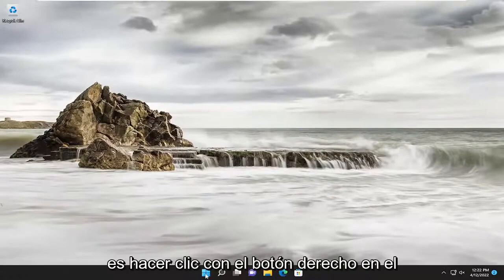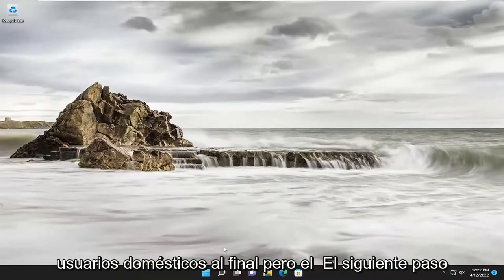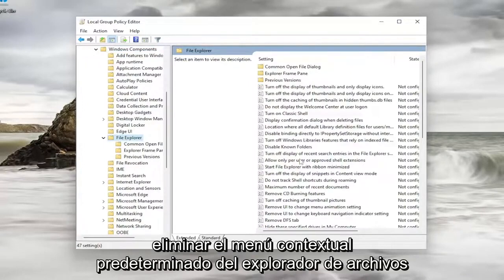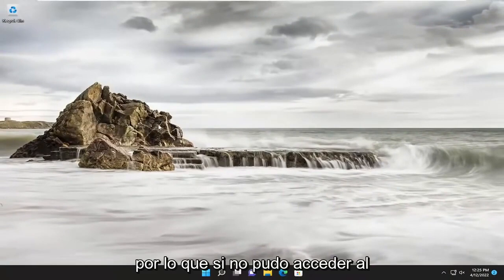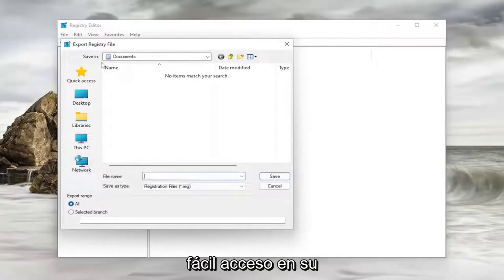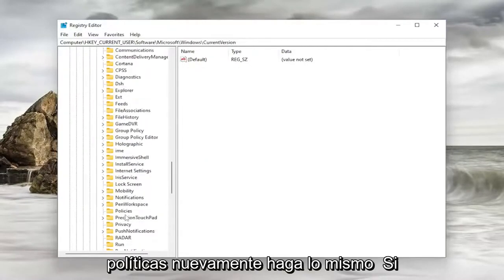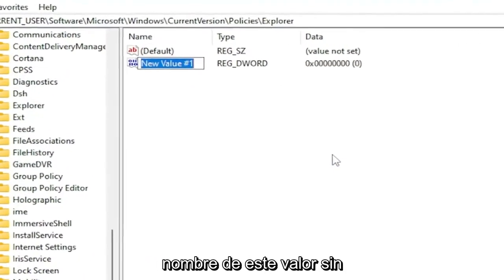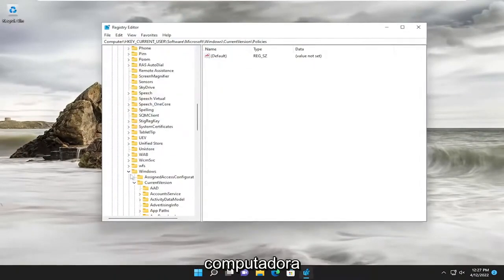No se puede hacer clic derecho en el escritorio en Windows 11/10 [Tutorial]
Cómo arreglar el clic derecho en el escritorio que no funciona en Windows 11 [Tutorial]

Si pudo hacer clic con el botón derecho en la otra PC perfectamente, significa que tiene problemas en su PC con Windows 11 debido a controladores obsoletos. Entonces, la solución más fácil para erradicar este problema es actualizar los controladores de su mouse. Para hacerlo, debe visitar Drive Manage en su PC. Así es como se hace.

Problemas abordados en este tutorial:
clic derecho en el escritorio no funciona
clic derecho en el círculo giratorio del escritorio
clic derecho en el escritorio lleva mucho tiempo windows 11
clic derecho en el escritorio se congela
clic derecho en la carga del escritorio
clic derecho en el escritorio congela windows 11
clic derecho en el escritorio lento
clic derecho en el escritorio sigue cargando
cuando hago clic derecho en el escritorio, toma mucho tiempo
cómo hacer clic derecho en un mouse de escritorio mac
clic derecho en el escritorio bloquea el explorador de Windows 11
el clic derecho en el escritorio hace que el explorador se bloquee
no puedo hacer clic derecho en el escritorio
No puedo hacer clic derecho en el escritorio de Windows 11
No puedo hacer clic derecho en mi escritorio Windows 11

Si no puede hacer clic con el botón derecho en el escritorio en Windows 10 y Windows 11, siga estos consejos de solución de problemas para solucionar el problema. Ya sea que sea causado por malware, adware, configuraciones incorrectas o cualquier otra cosa, puede deshacerse de este problema utilizando estas soluciones.